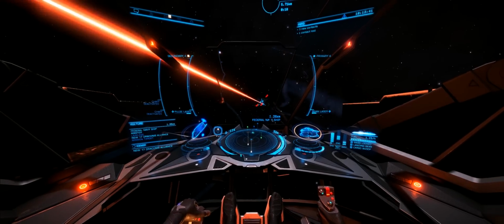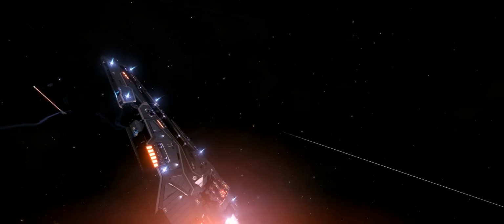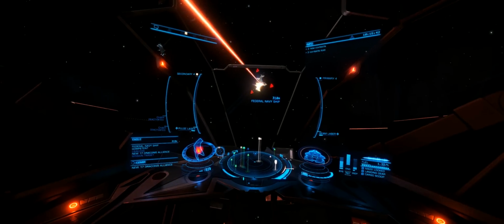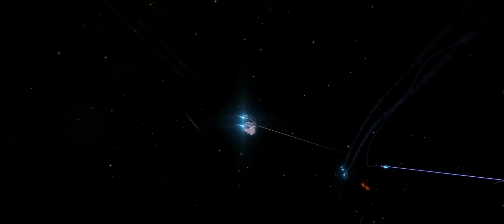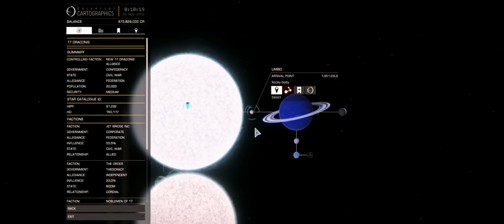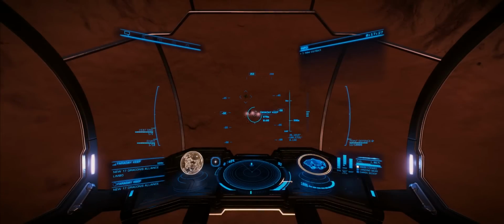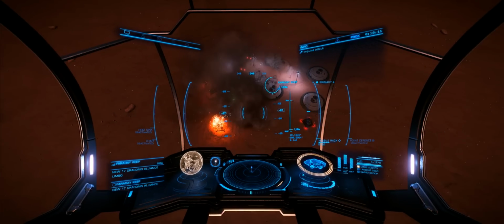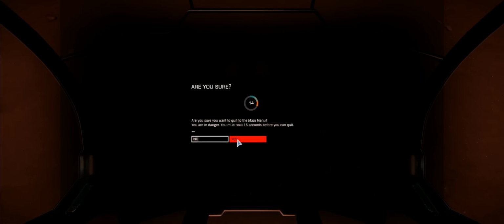Elite Dangerous - Massacre Missions - Huge Payouts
Massacre missions are paying big.  Everyone has been talking about it for a few weeks now, so I thought it about time to take a closer look.

On the following website, choose "Civil War" on the State drop down